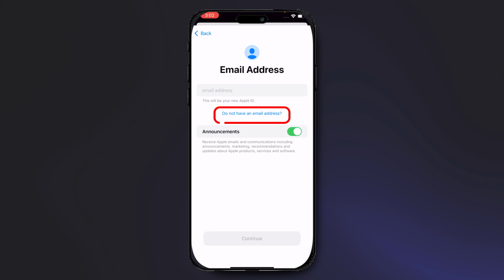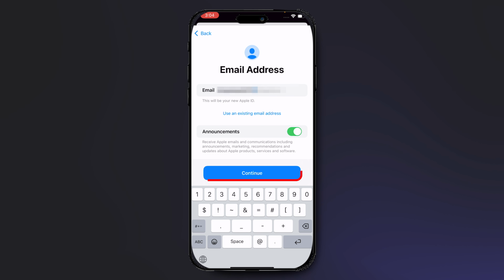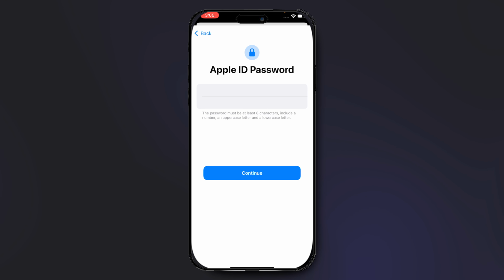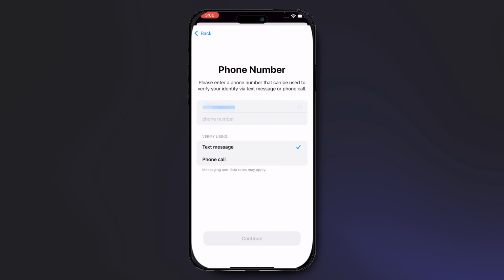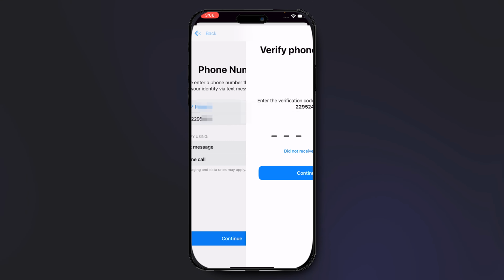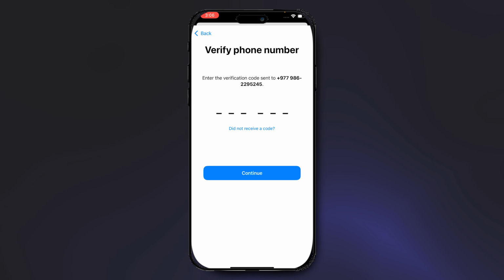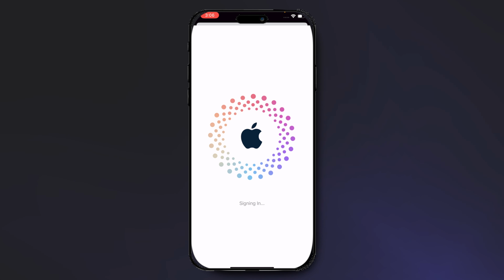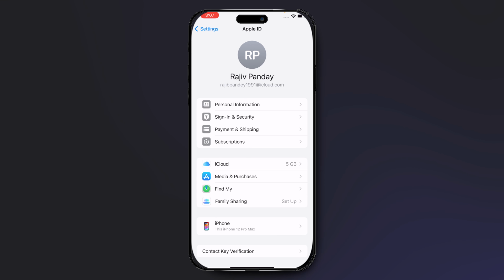How To Create An Apple Account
In this video i have shown you how to create an appple account in a step by step process So, watch the video till the end.